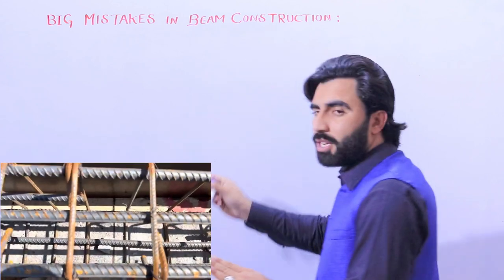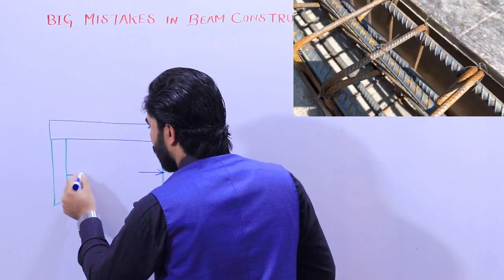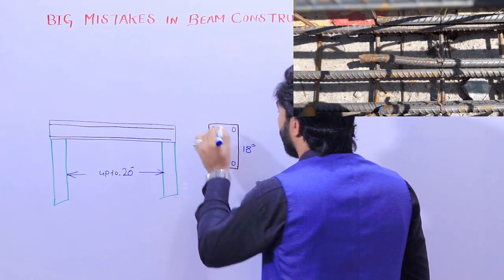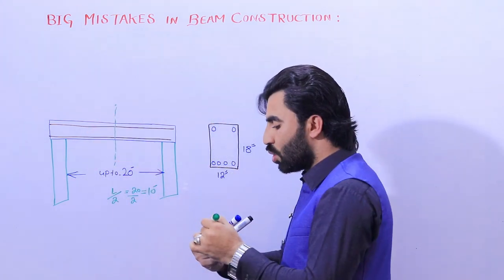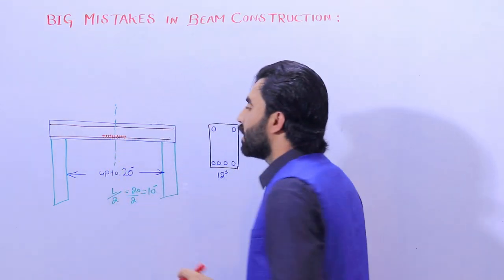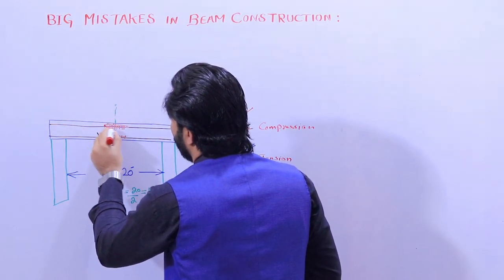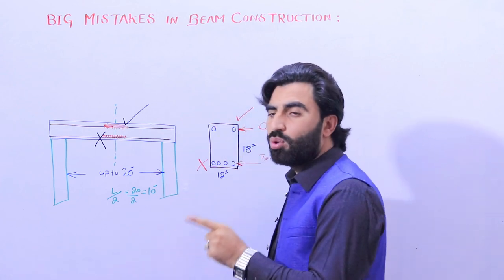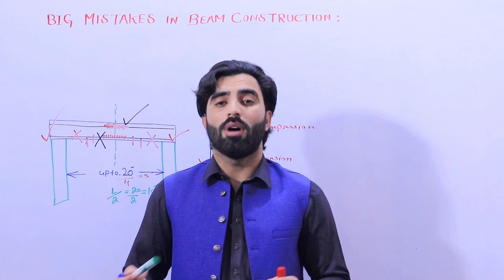Big Mistakes in Beam Construction | with Lapping Details